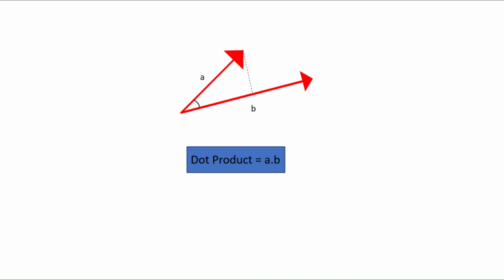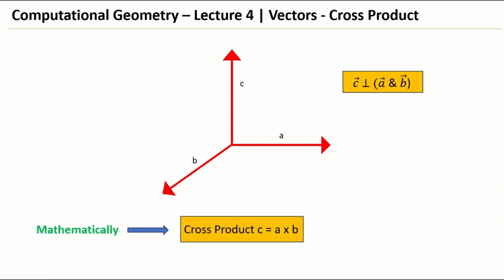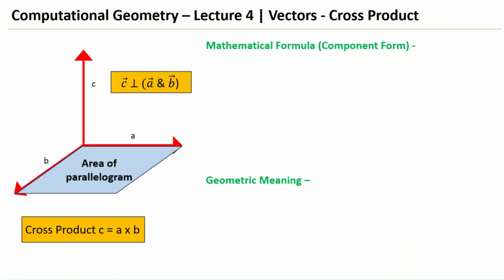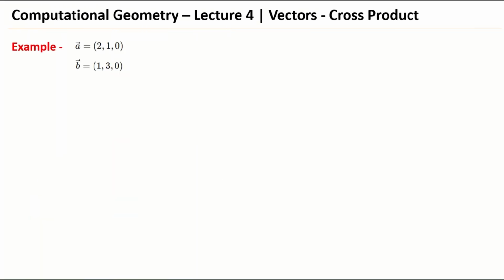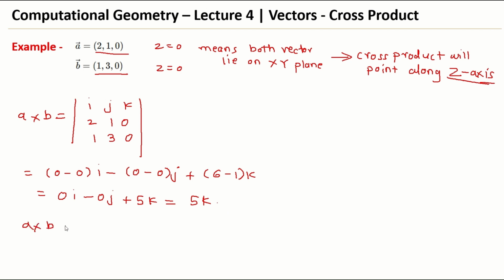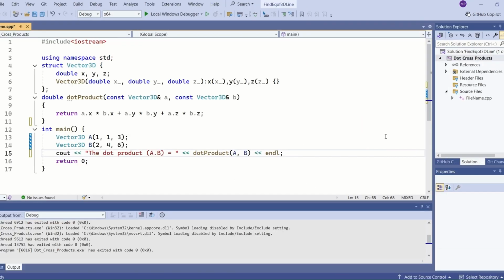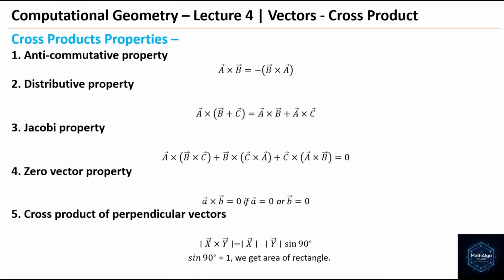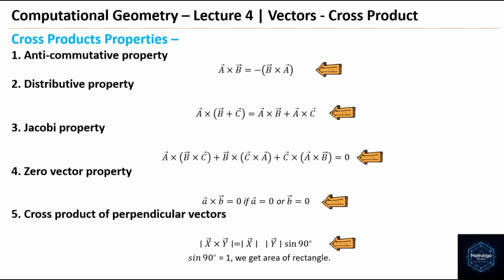Dot & Cross Products | Area of Parallelogram | C++ | Computational Geometry using C++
You will see more than 200+ videos on this series.
📌 Computational Geometry – Lecture 4 | Vectors: Cross Product (with C++ Implementation) - Part 2

In Lecture 4, we dive deep into the Cross Product of Vectors, a fundamental concept in computational geometry, physics, 3D graphics, and simulation software.

This lecture builds directly on Lecture 3 (Dot Product) and explains not only the mathematical theory but also how to implement cross product in C++ for real-world applications.

✔ What is the cross product and its geometric meaning
✔ Right-Hand Rule to determine direction
✔ Step-by-step cross product calculation
✔ Magnitude of cross product and area interpretation
✔ Cross product properties:

Anti-commutative property

Distributive property

Jacobi identity

Zero vector property

Cross product of perpendicular vectors

✔ C++ implementation using:

Struct-based 3D vector

Cross product function

Magnitude calculation

The cross product is heavily used in:
🔹 Computational Geometry
🔹 CAD / CAE software (CATIA, SolidWorks, Ansys)
🔹 3D graphics & game engines
🔹 Physics simulations
🔹 Mesh processing & surface normals

If you are preparing for C++ geometry interviews, this lecture is a must-watch.

📘 Previous Lecture

▶ Lecture 3 – Dot Product & Angle Between Vectors
(Watch before this lecture for better understanding)

Surface normals

Orientation tests in geometry

📢 New lectures every week!

🔖 Tags / Hashtags